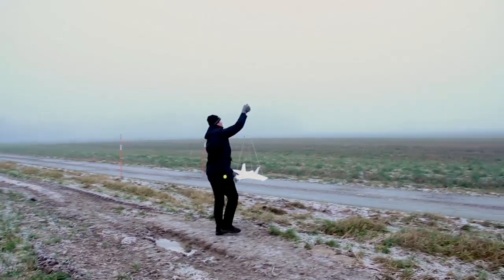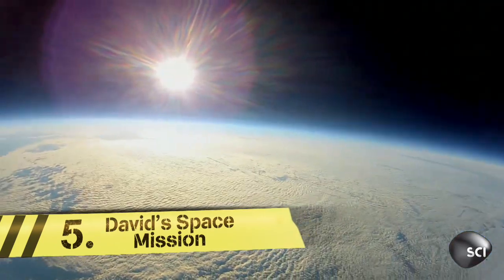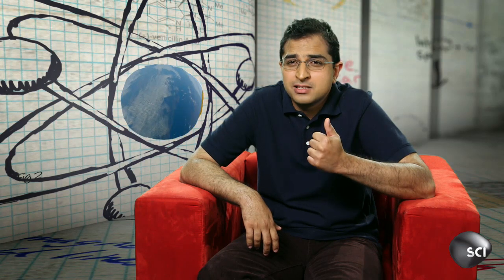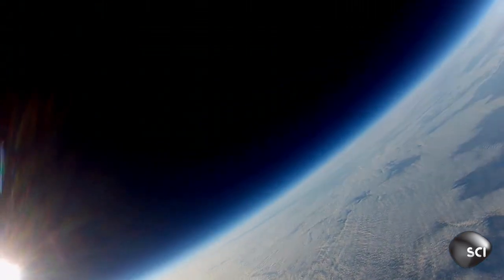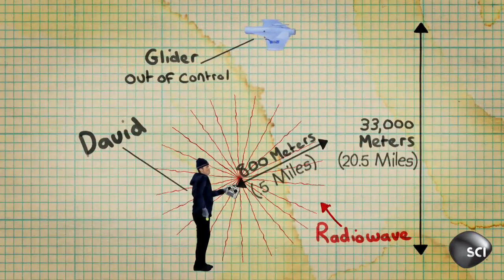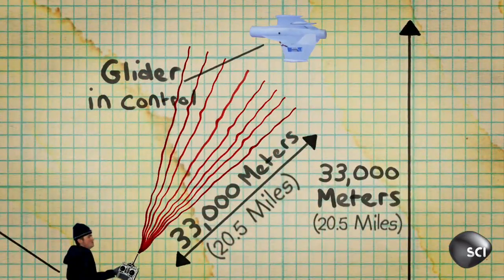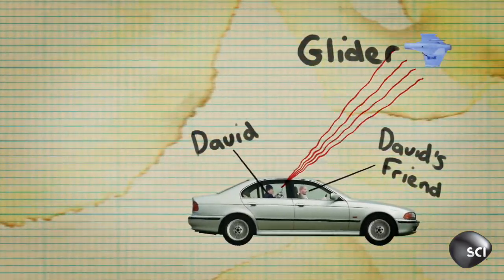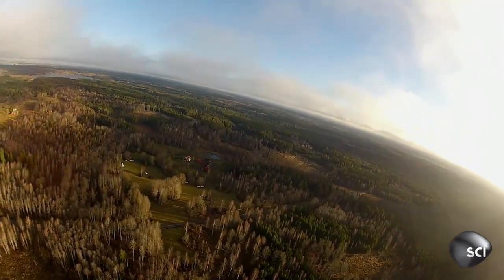An Amateur Makes it to Space and Back | Outrageous Acts of Science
One man sends his remote control glider all the way into space and manages to maneuver it back down to Earth.